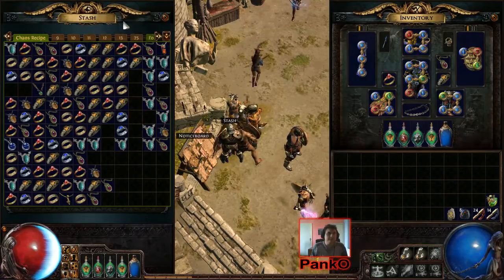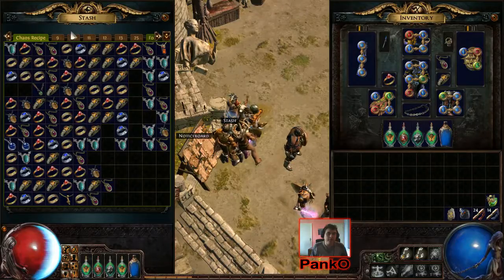Smart Crafting - What items to use Orb of Alchemy on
I am streaming about 10 to 16 hours a day, you can also hop in the stream to chat with me live.

If you like my Path of Exile tutorials, guides, tips & tricks clips and you want to support me, please consider donating
Every little bit will help me to continue making these videos.

If you have a good idea what the next video should be about post it in the comment section below.